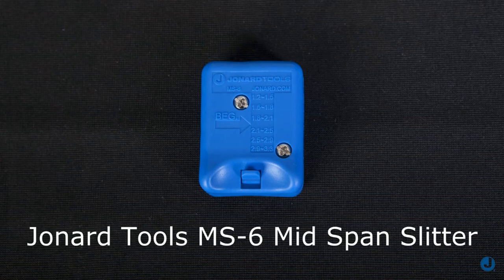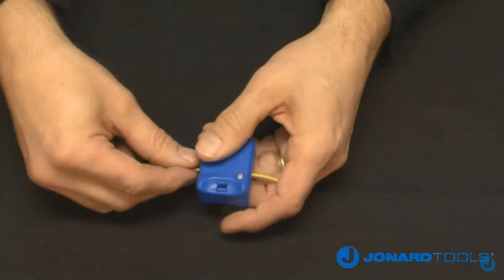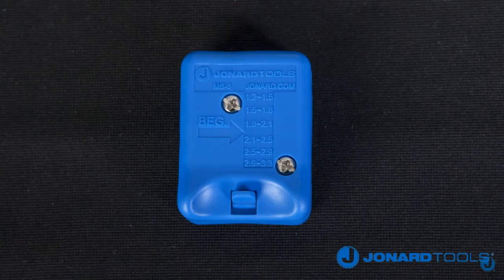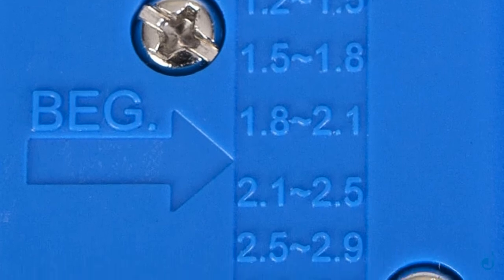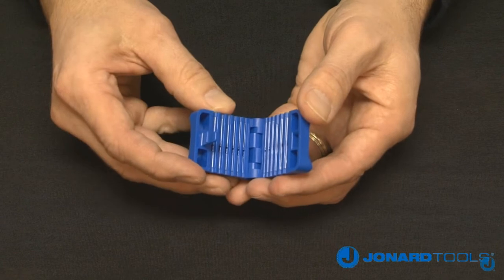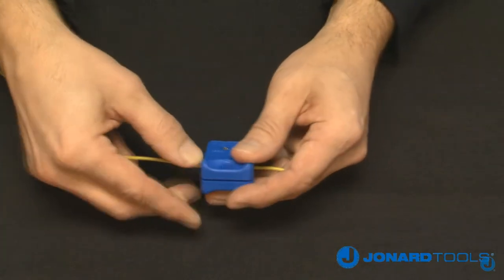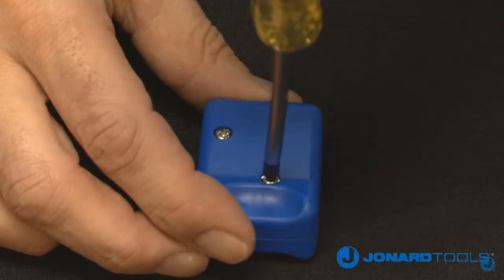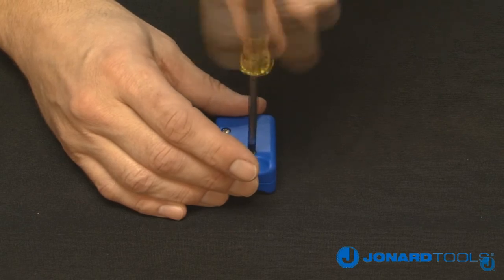Jonard MS-6 Mid Span Slitter Buffer Sıyırıcı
1.2mm - 3.3 mm çapında gevşek tüp fiber optik buffer tüplerini yarıp sıyırmada kullanılan el aletidir.

Kademe boyutları;

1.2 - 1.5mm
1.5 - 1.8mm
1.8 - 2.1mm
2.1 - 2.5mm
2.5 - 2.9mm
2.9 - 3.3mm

Blade yani bıçaklar eskidiğinde kolaylıkla yeni kartuş takılabilir.